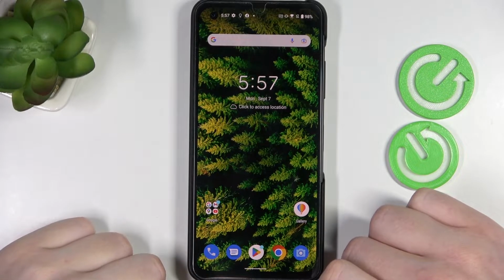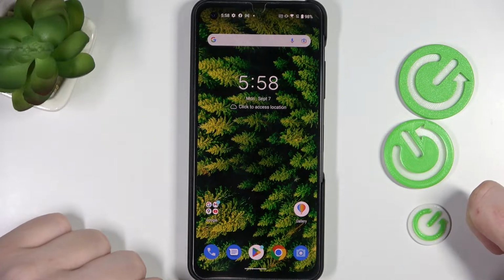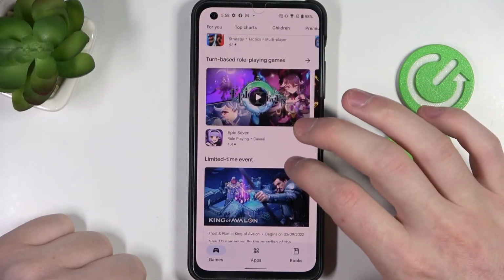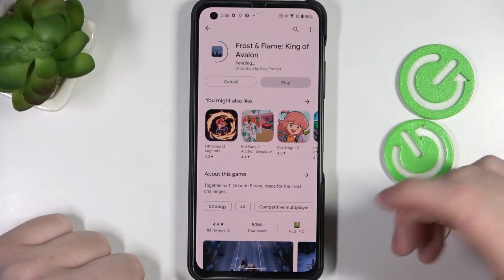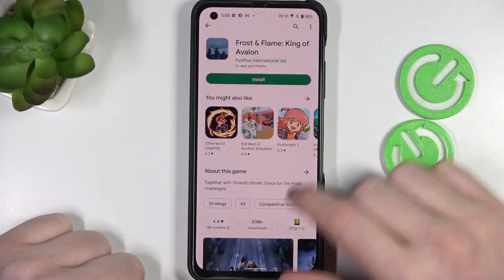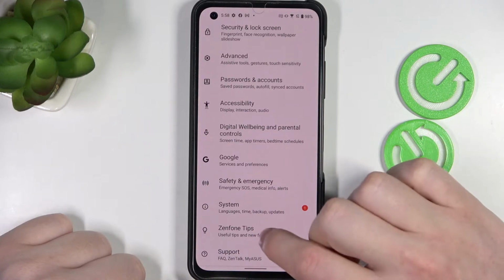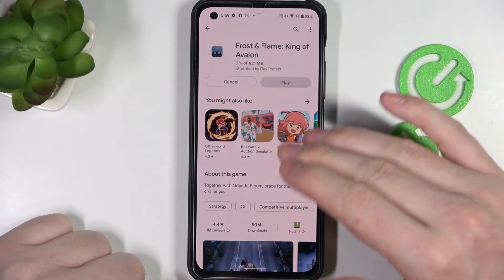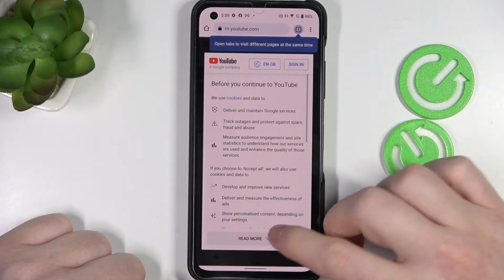How to Fix Internet Connection in ASUS Zenfone 9 – Solve Connection Problems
If you meet strange problems with connection in your ASUS Zenfone 9, then here we are coming with help! Above tutorial will show you how easily you can go through whole operation of fixing the connection. So let’s follow all shown steps and successfully fix internet connection.

How to fix internet connection in ASUS Zenfone 9? How to manage phone signal in ASUS Zenfone 9? How to fix phone signal in ASUS Zenfone 9? How to activate internet connection in ASUS Zenfone 9? How to fix mobile data in ASUS Zenfone 9?